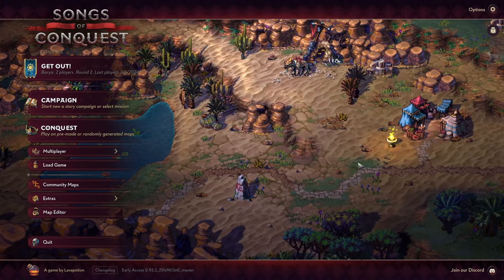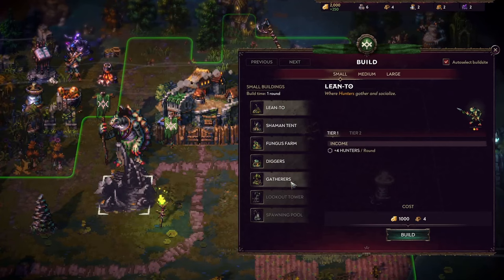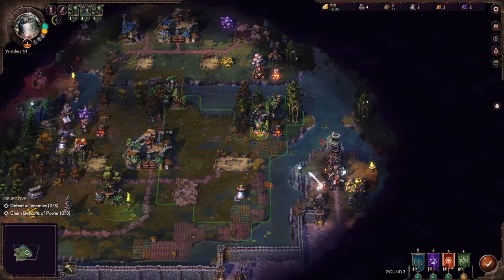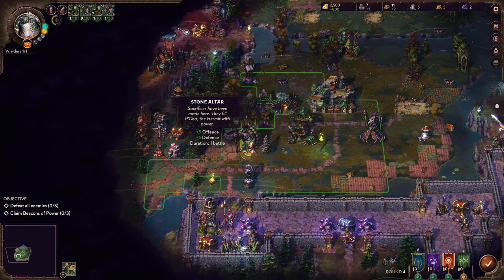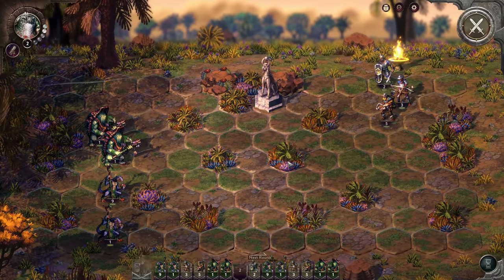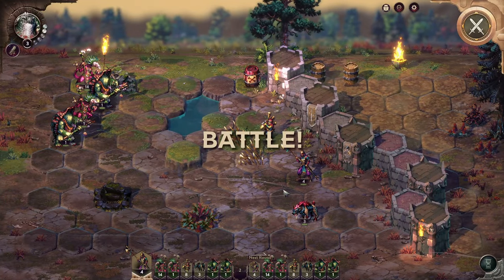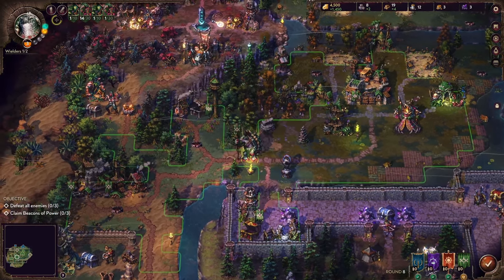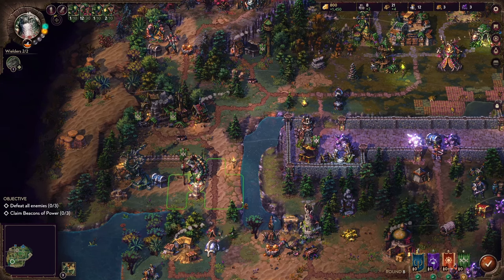Even More AI Difficulties | Songs of Conquest Rana - LP5 Part 1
Playthrough 5 of Songs of Conquest.

EDIT: I forgot to add the results from the vote in the video. The final results after 23 votes was:
Rana: 43%
Loth: 26%
Arleon: 17%
Barya: 13%

The developers released another update for the AIs in the game! They have added more difficulty levels which brings the number up to 7. They have also rebalanced the difficulty levels and added more ways to adjust the strength of the AI. Now they can have wielder caps, or extra movement and vision as adjustments. Let me know what you think about the update so far.

If you have any tips or strategies that could help me, make sure to leave a comment so I can have a look at it.

Faction: Rana
Difficulty: Challenging (5)
Map: 4P - Proving Grounds

Songs of Conquest is a turn-based strategy adventure game that fuses RPG, tactical combat and kingdom management. Raise mighty armies, wield ancient magic and conquer distant lands to build an empire that bards will sing about for centuries!